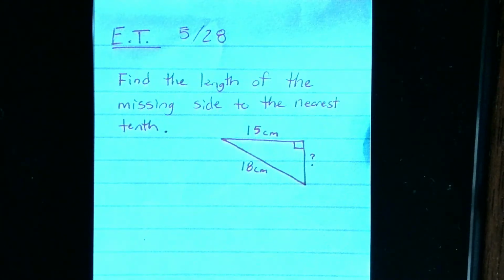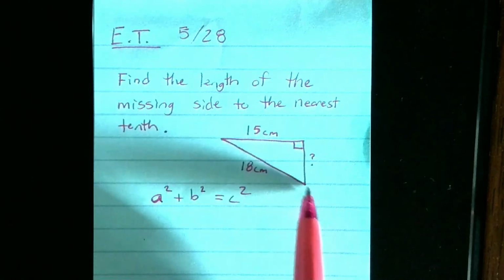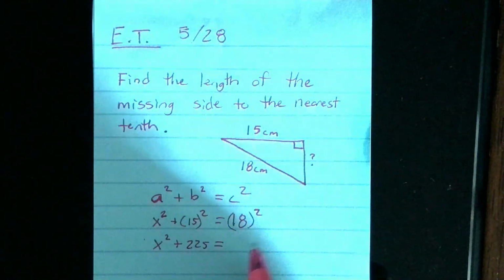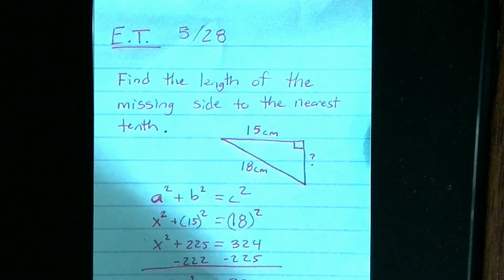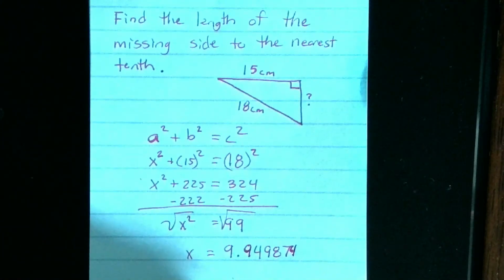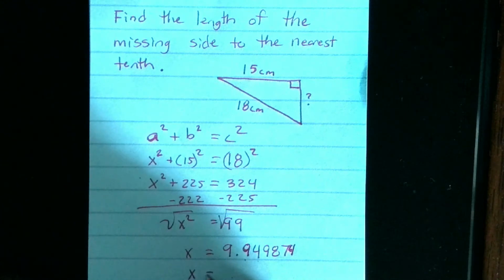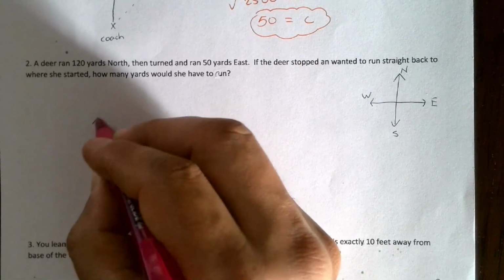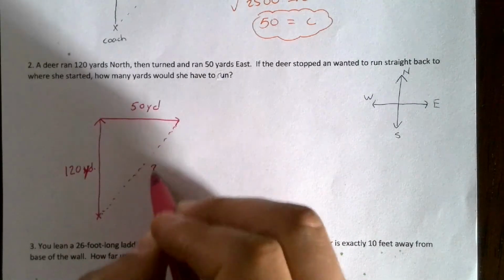5-28 More Pythagorean Practice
Quick E.T. question on the Pythagorean Theorem, then go over the answer step by step.  Then a quick look at yesterday's work.